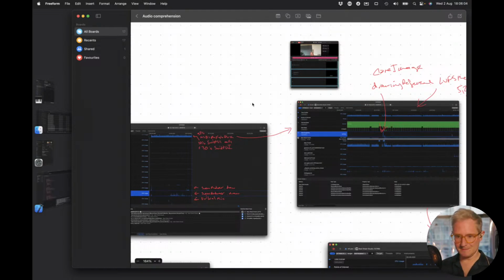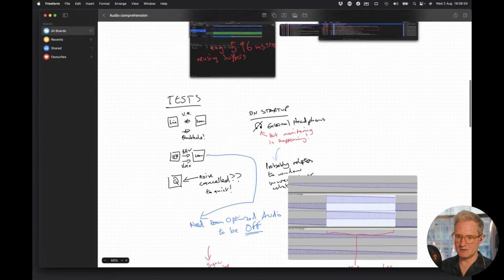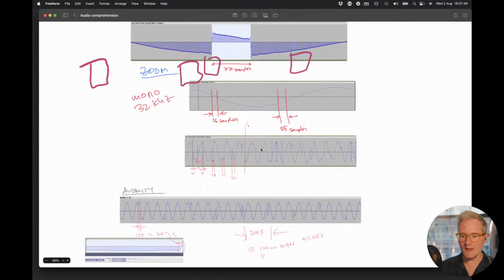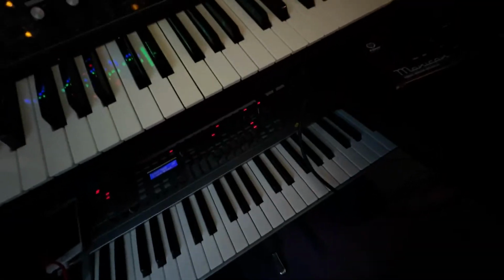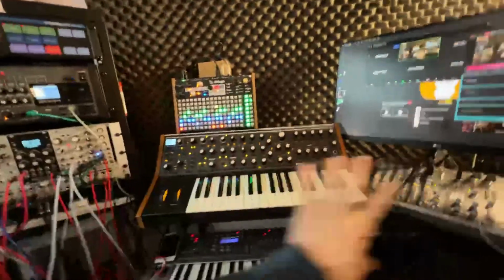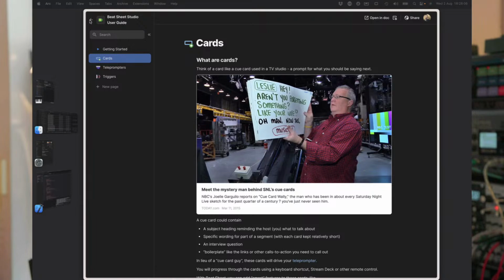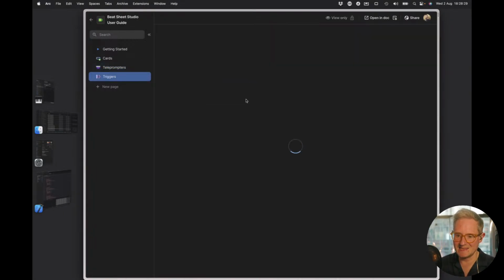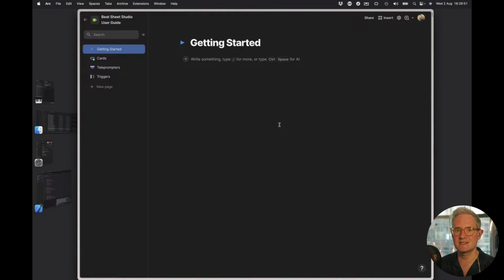Lab #29 - Misc Updates